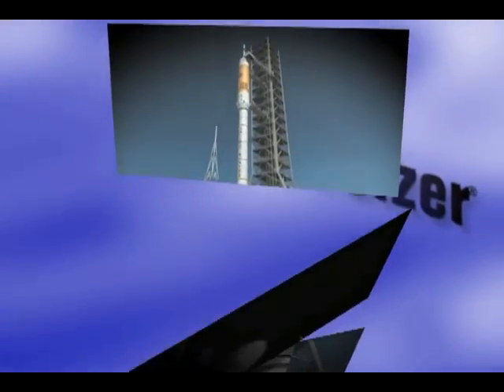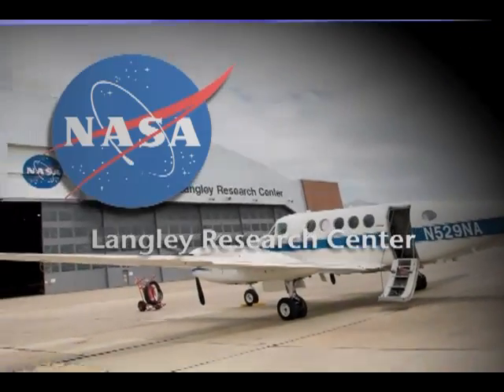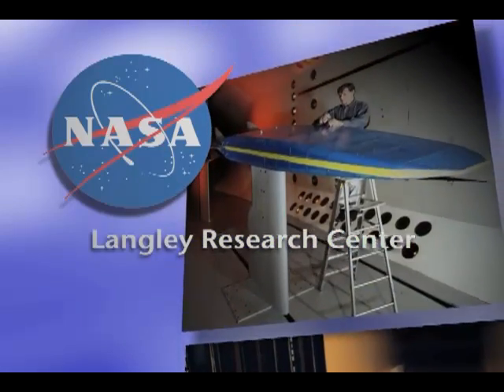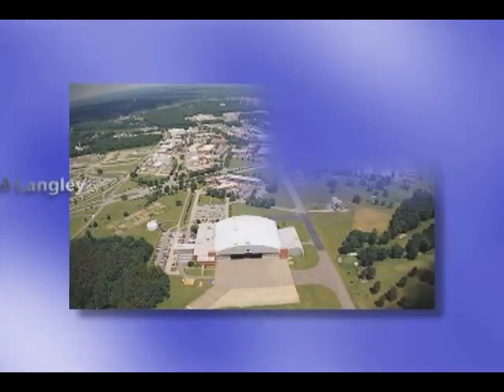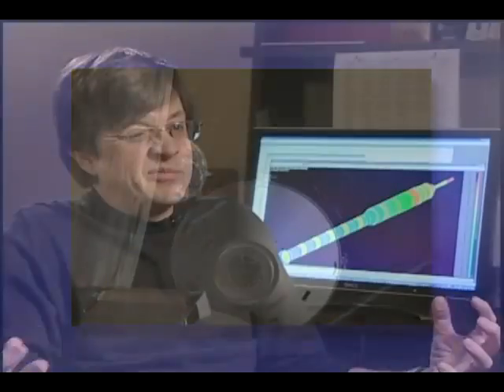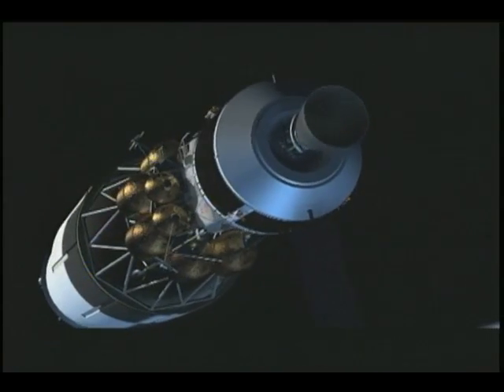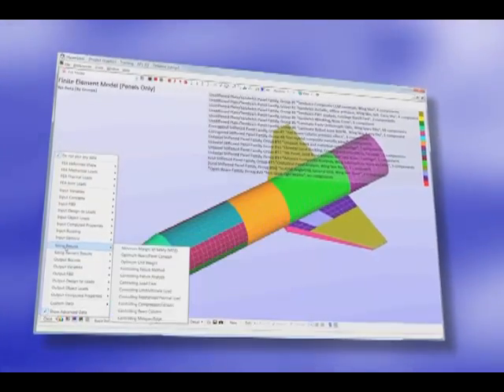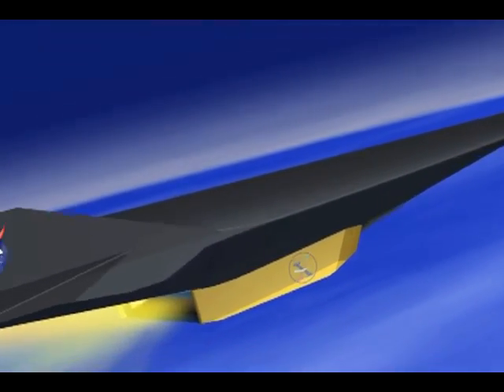Collier Research Corporation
Collier Research Corporation has provided methods research and software development to NASA and the aerospace industry since 1995. The company strives to create engineering software that is robust, well supported, verified, intuitive, graphical, and highly productive for industry engineers. Collier Researchs products include the Hypersizer line of stress analysis & sizing weight reduction optimization software for structures.